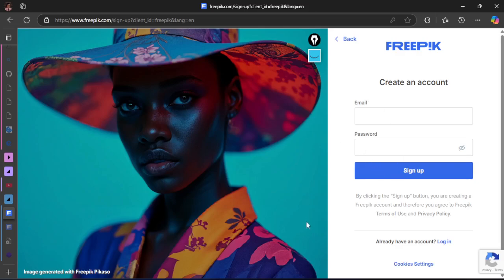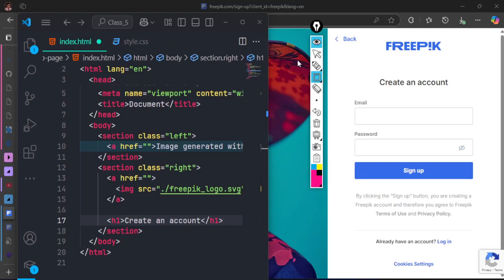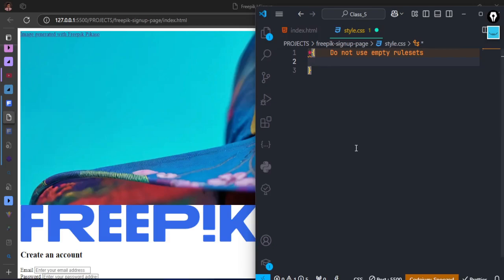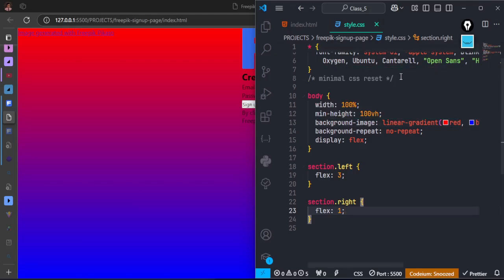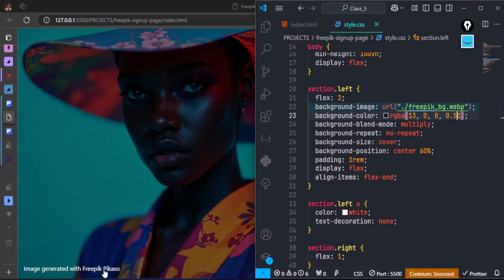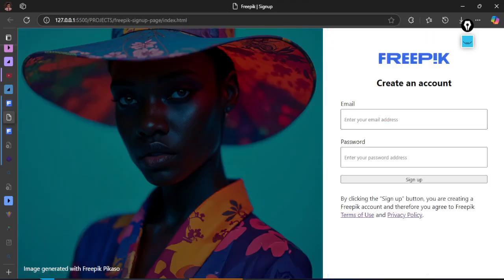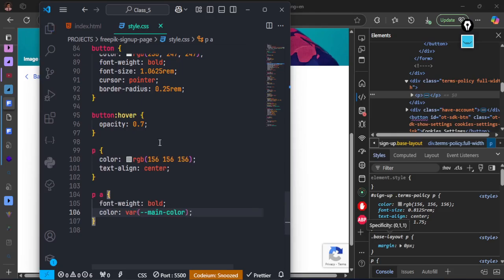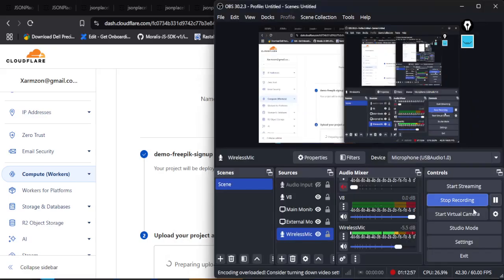Class 14 Flex Real Example - Freepik Signup Page